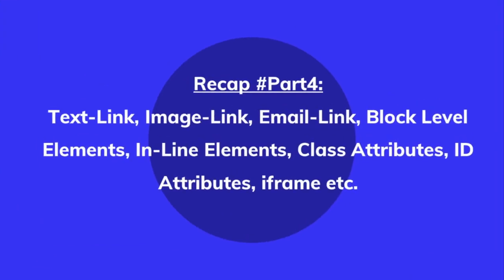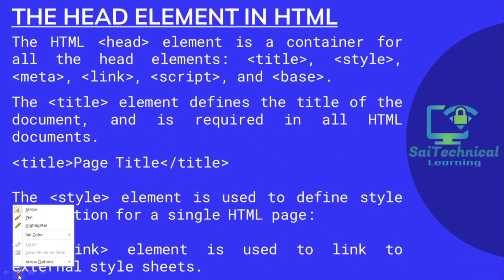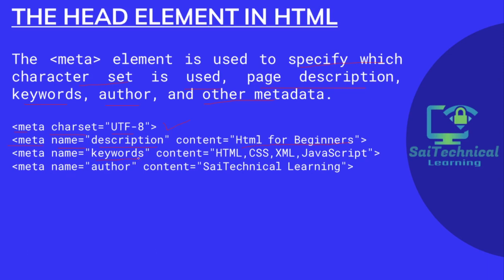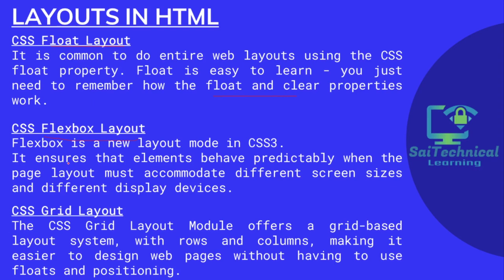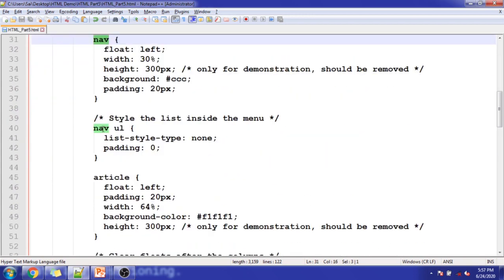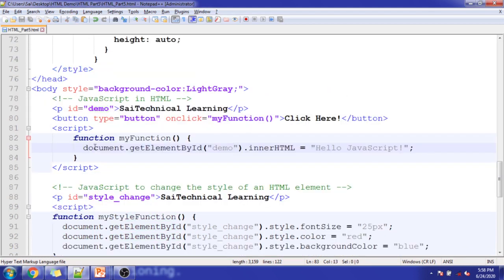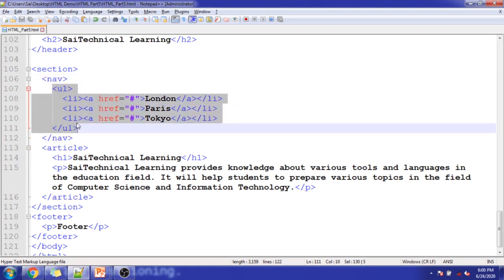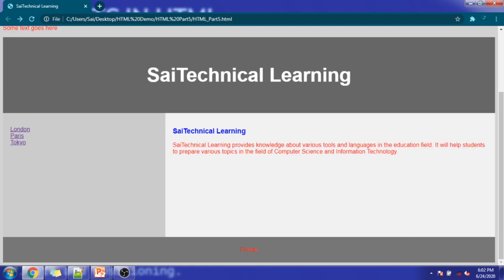HTML for Beginners Part5 (Hyper Text Markup Language) HTML Layouts, Javascript, Head, Meta Tag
HTML for Beginners Part5 (Hyper Text Markup Language)
HTML Layouts, Javascript, Head Elements, Meta Tag, Link, CSS, Script Tag

JavaScript:
It is the most commonly used as a client side scripting language. This means that JavaScript code is written into an HTML web page. When a user requests an HTML page with JavaScript in it, the script is sent to the browser and it's up to the browser to do something with it.

Head Element:
The HTML head element contains machine-readable information (metadata) about the document, like its title, scripts, meta and style sheets.

The Meta Tag:
The Meta tag defines metadata about an HTML document. Metadata is data (information) about data. Metadata will not be displayed on the page, but is machine parsable. Metadata is used by web browsers (how to display content or reload page), search engines (keywords), and other web services.

Layouts:
Layouts in html provide a way to arrange web pages in well-mannered, well-structured, and in responsive form or we can say that HTML layout specifies a way in which the web pages can be arranged. Web-page layout works with arrangement of visual elements of an HTML document.